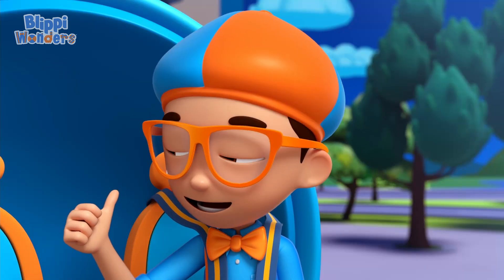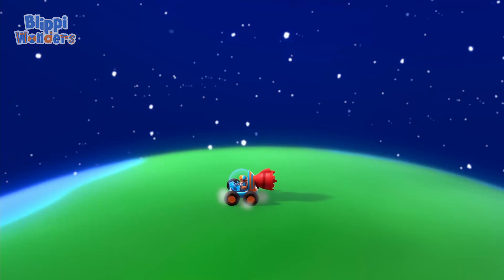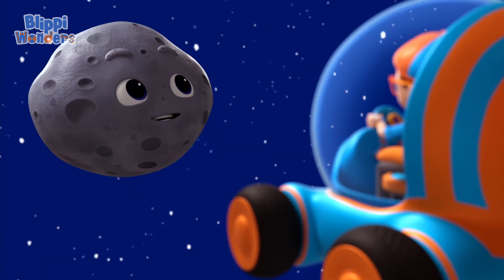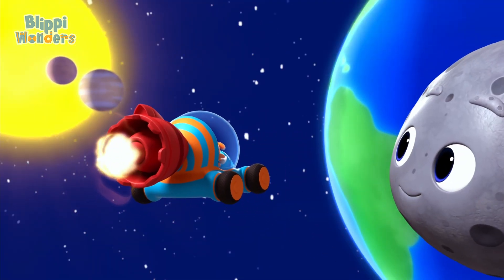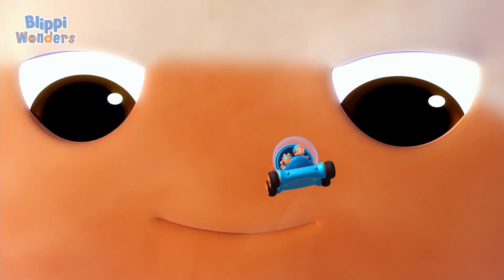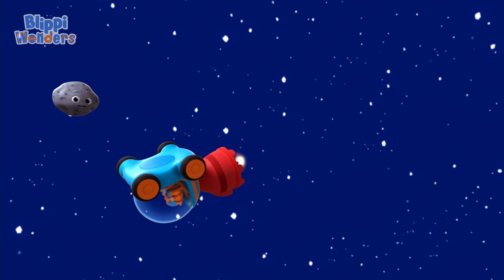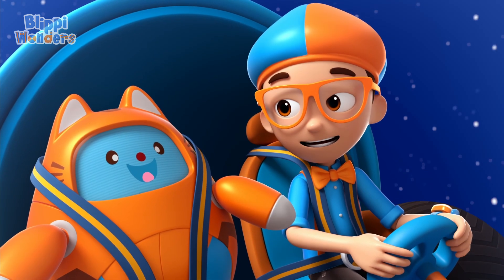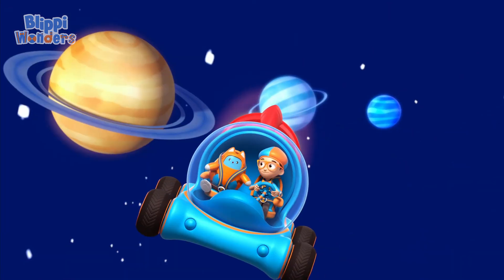Blippi Wonders - Planets | Learning Videos For Kids | Education Show For Toddlers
Three, two, one, Blast Off! The BlippiMobile becomes a spacecraft on